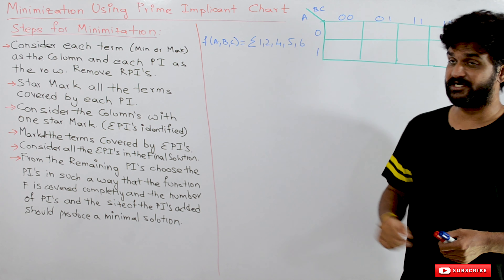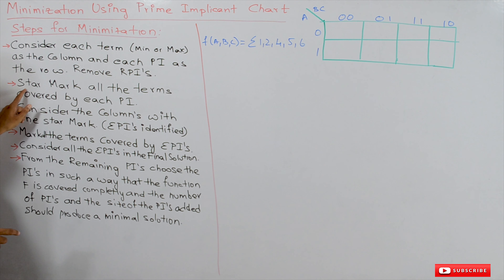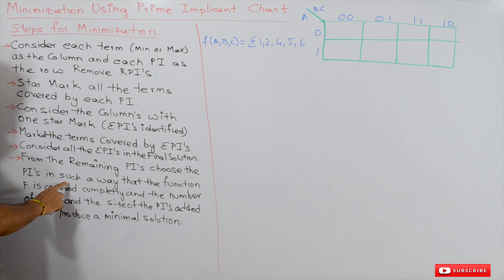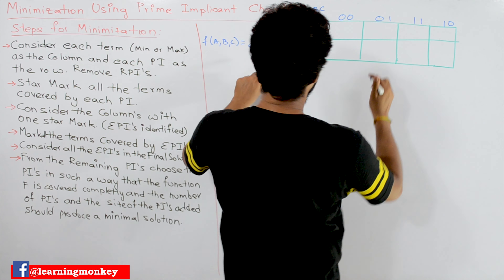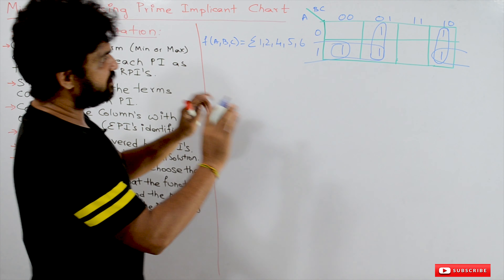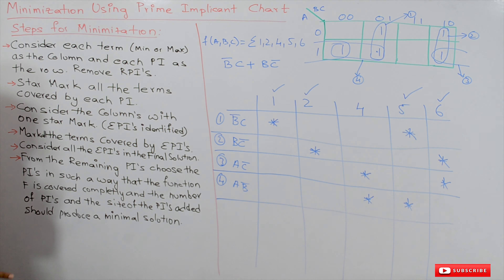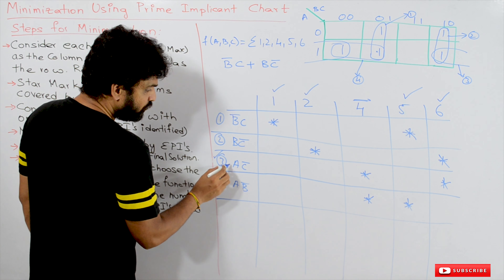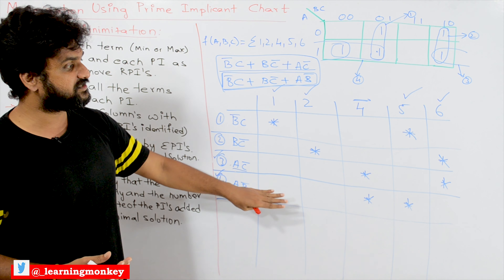Examples of Minimization by Using Prime Implicant Chart 1 || Lesson 69 || Digital Electronics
Here we will try to understand the Examples of Minimization by Using Prime Implicant Chart 1.

How to minimize by using the prime Implicant chart?

Every term in the boolean function has to be taken as the column of the prime implicant chart.
Every Prime implicant has to be taken as the row in the prime implicant chart.
Remove the redundant prime implicants. (If Any)
Star mark all the terms covered by the implicants.
Find the single star mark column. Those are the essential prime implicants.
Mark all the terms covered by the essential prime implicants.
Now choose the prime implicants in such a way so that there should be less number of terms and less number of literals in the terms.